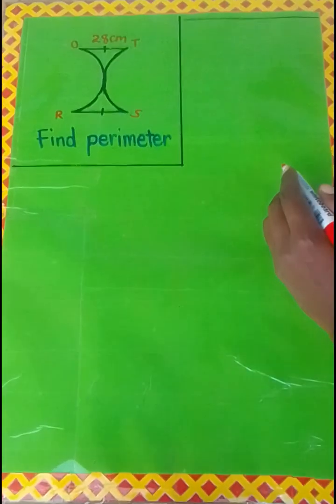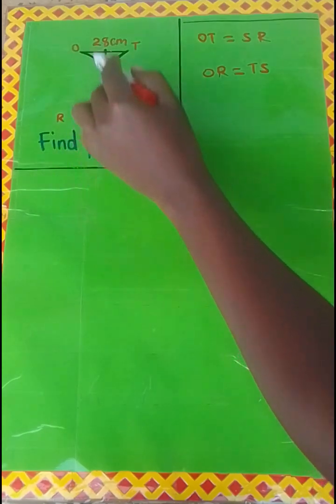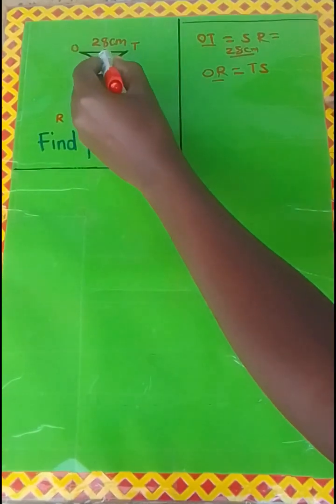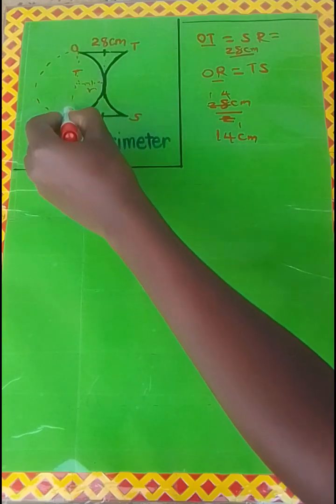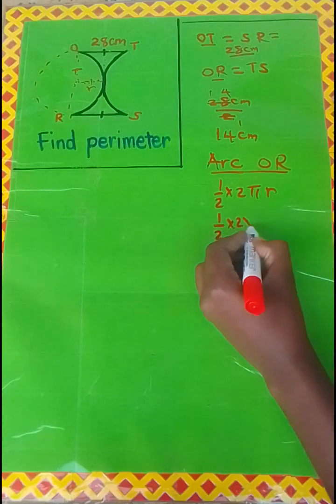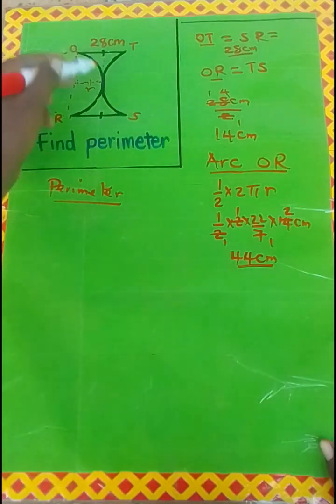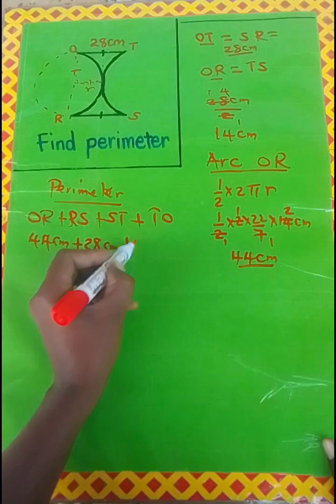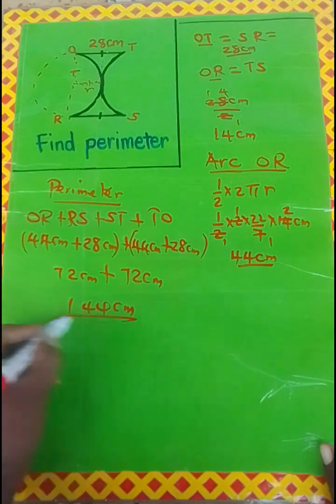P7 PLE PERIMETER OF COMPOSITE SHAPES EXPLAINED SLOWLY AND CLEARLY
If you study carefully, there are two equal semi circles . find the arc and add the distance joining them to get the perimeter.